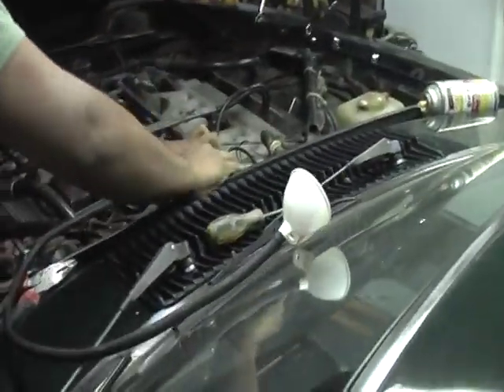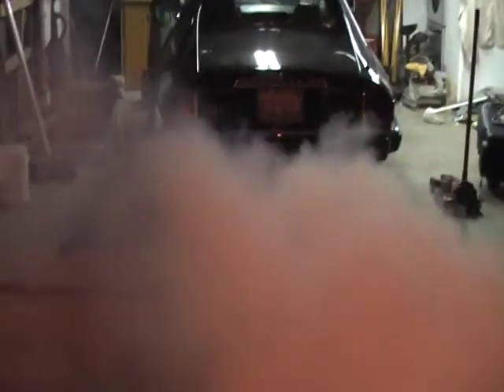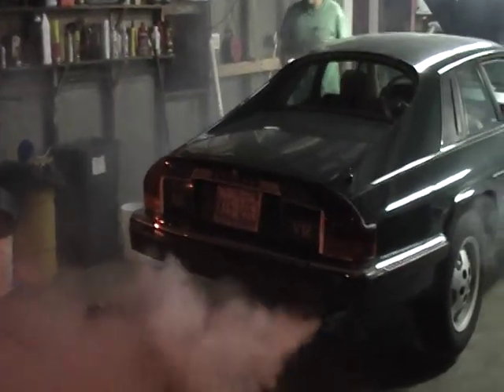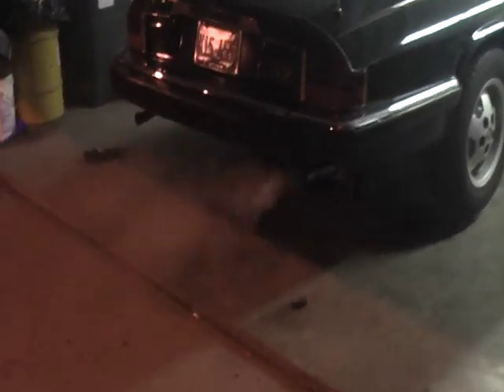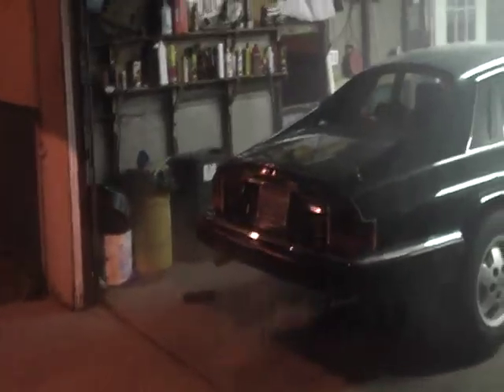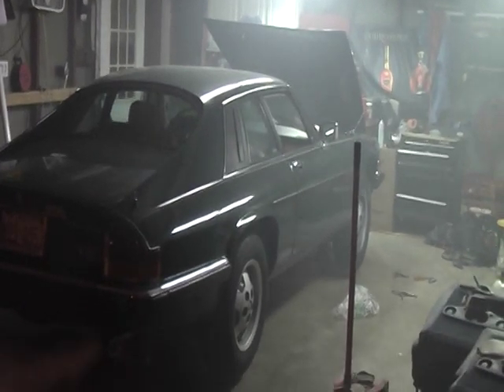A quick Seafoam of a 1986 Jaguar XJS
Here with future male supermodel Nathan Avila as he's recording me doing a quick and dirty Seafoam on this 1986 Jaguar XJS V12 5.3 Liter H.E. Engine. I went through the breather on the very back of the engine so that it would go evenly through the banks but apparently one bank was a bit more dirty than the other. And I know how to properly seafoam an engine but this was a quick version instead of waiting the 15 minutes to let it sit. The car did have Seafoam in the oil and gas so that helped. For a proper Seafoaming look it up on their